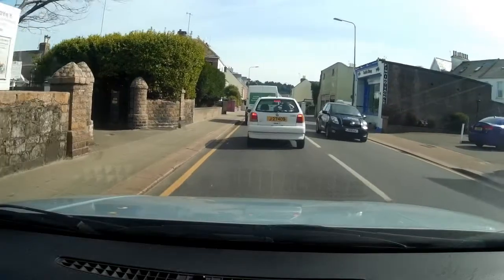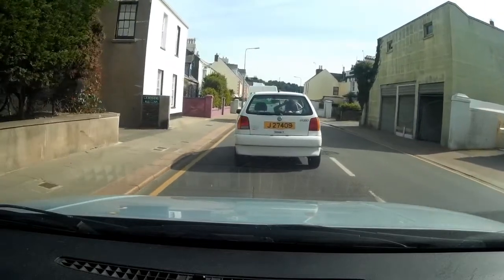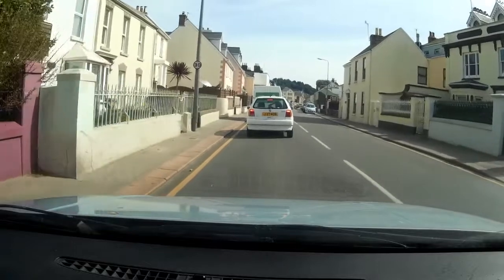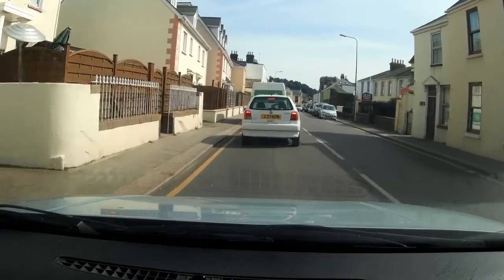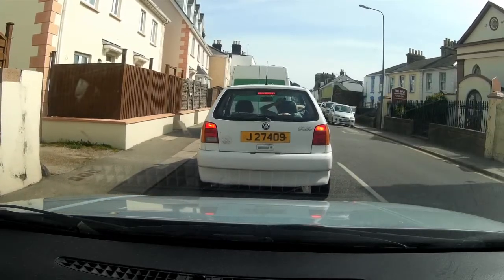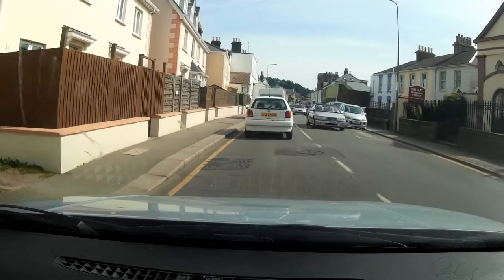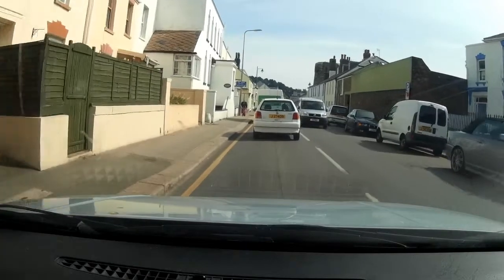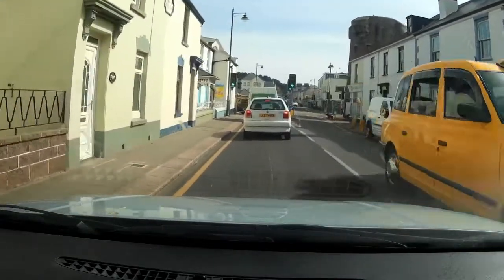handsfree driving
Not sure if this is exactly what they mean by "hands free"...